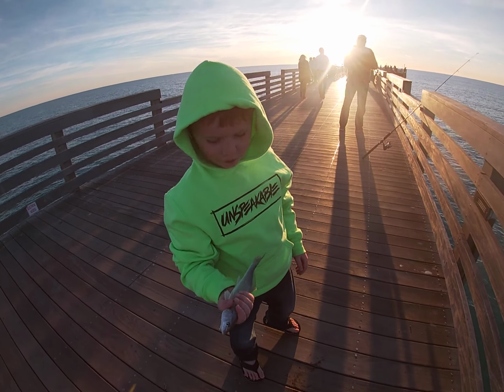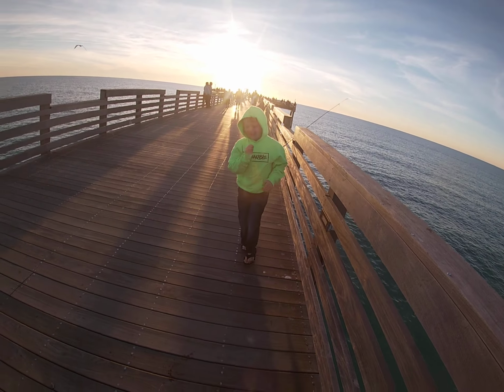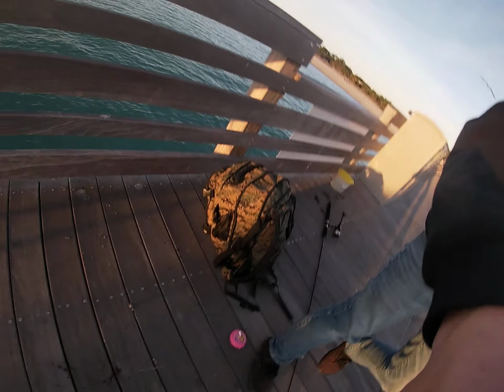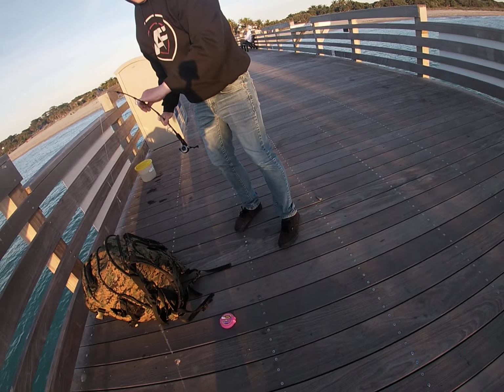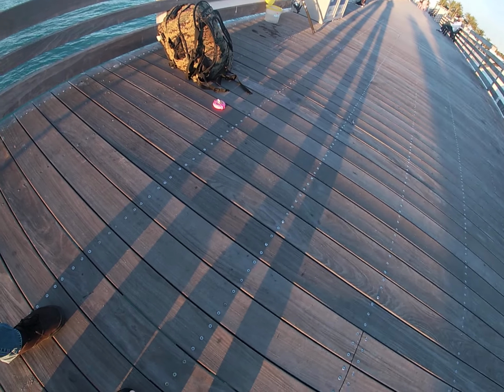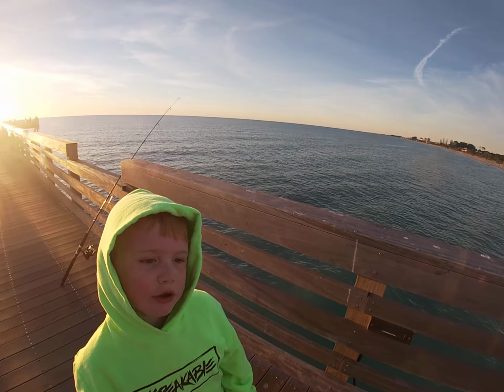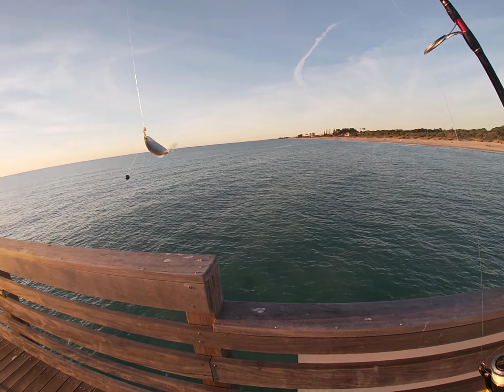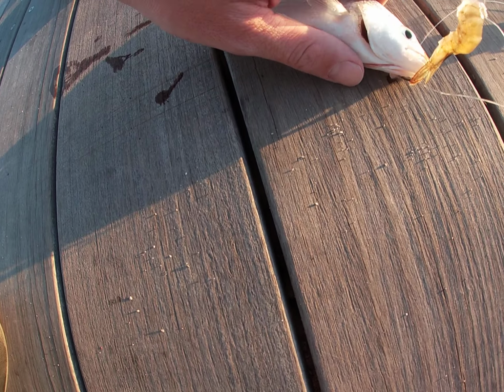EJTV - Vlog 4 - Fishing Venice Beach Pier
Gulf King Fish